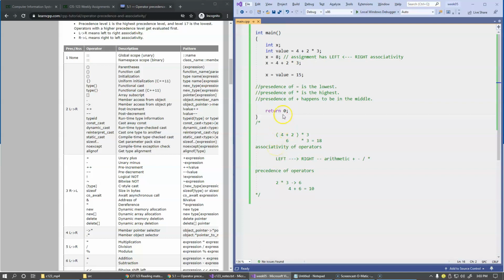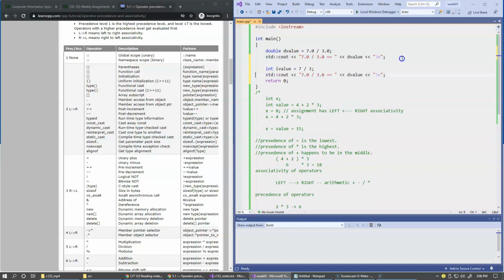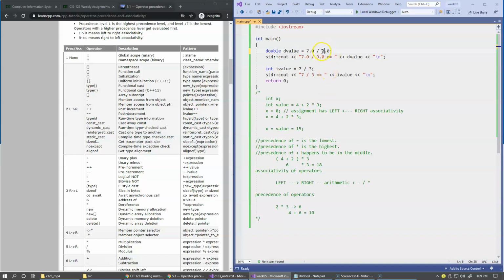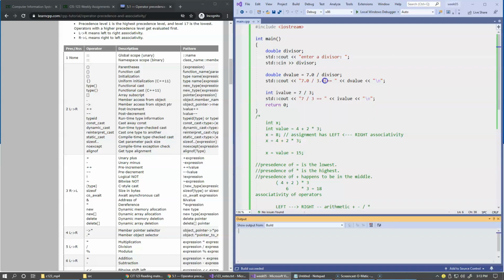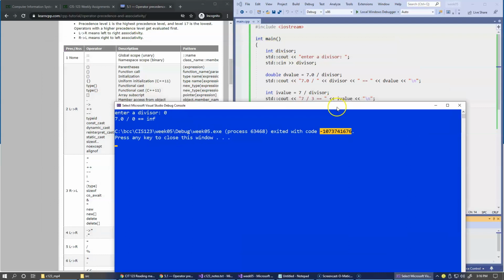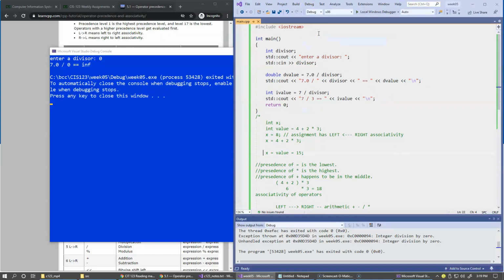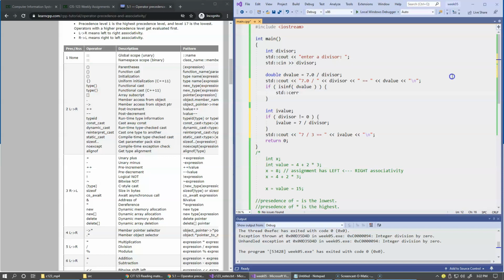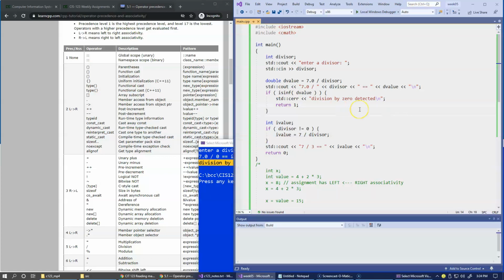5.3 Arithmetic operators, division by zero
5.3 Arithmetic operators, division by zero